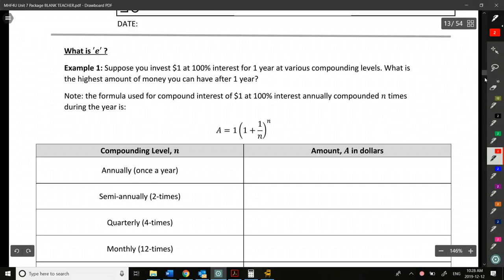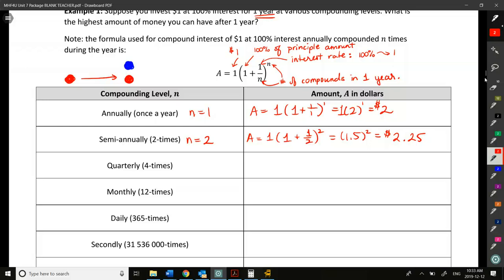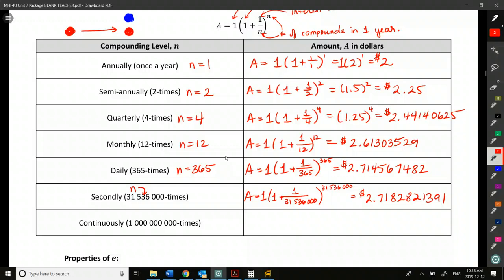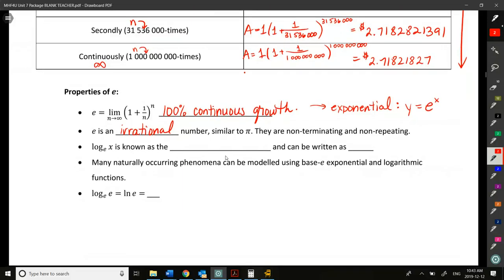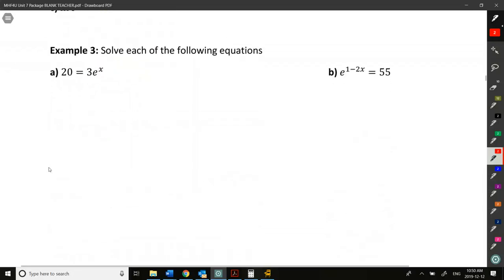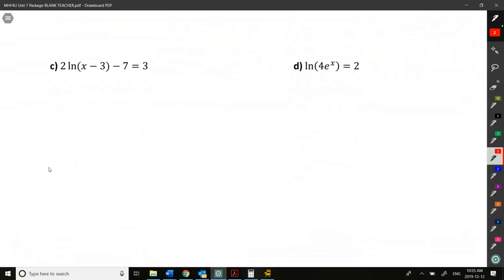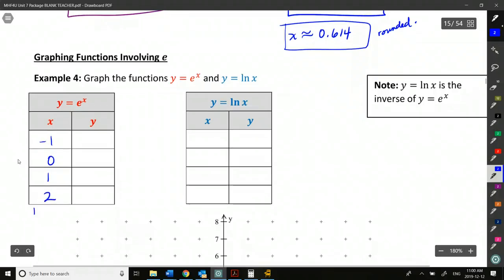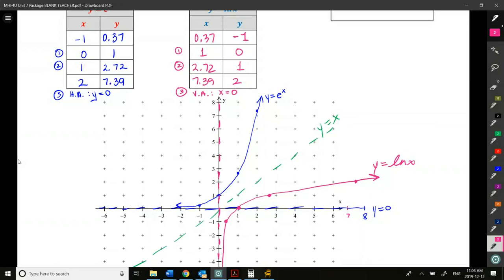e and ln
In this lesson we are introduced to the number "e" and the natural logarithm "ln".
We review logarithm rules and solve expressions with e and ln.